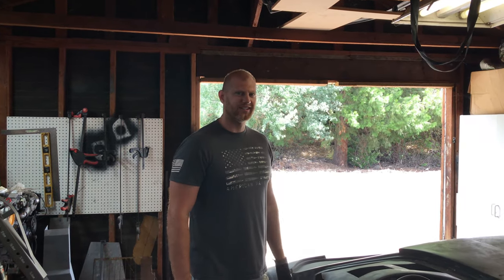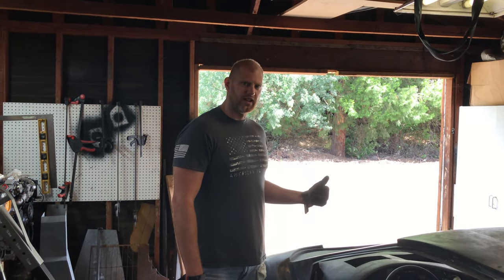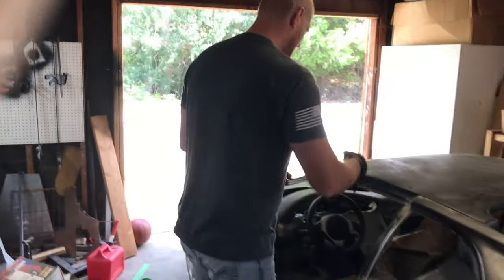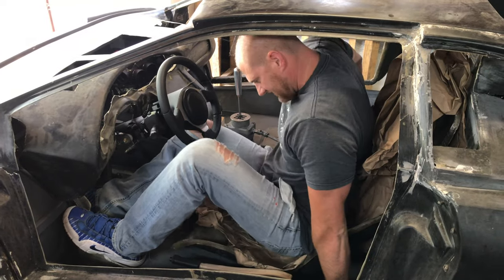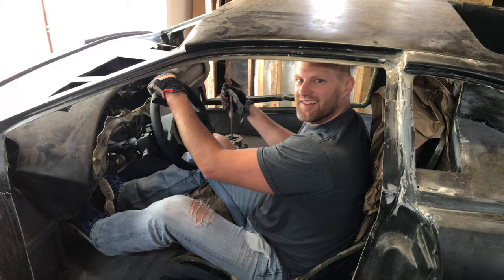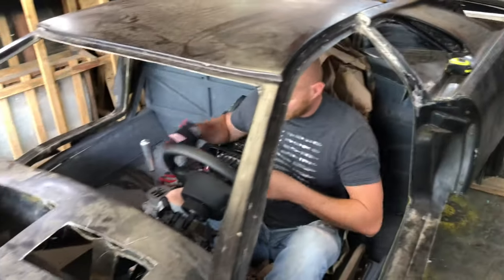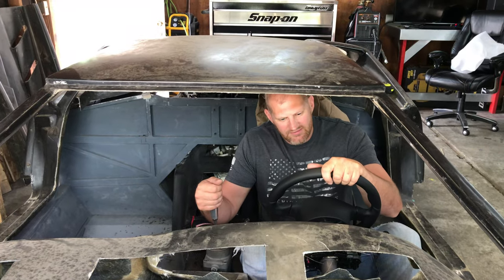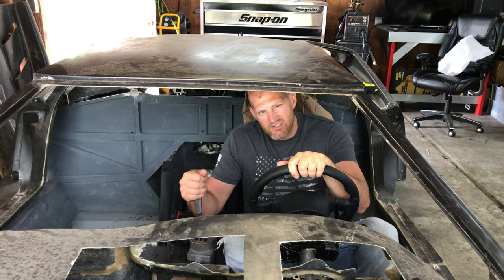Sat in my Fake Lamborghini for the first time!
Cool moment! Sat in my car for the first time. Enjoying the Little moments of progress.